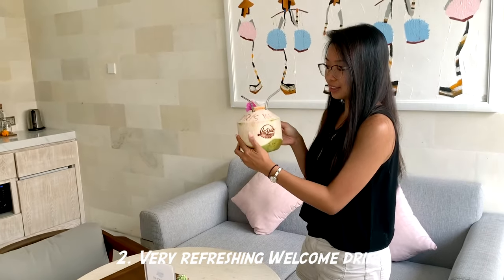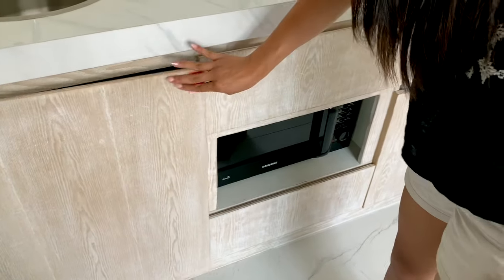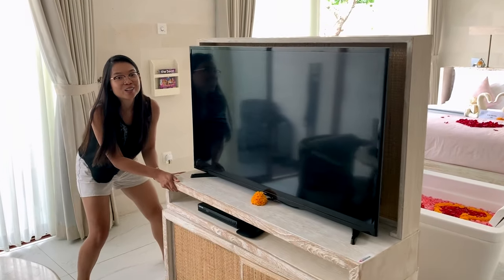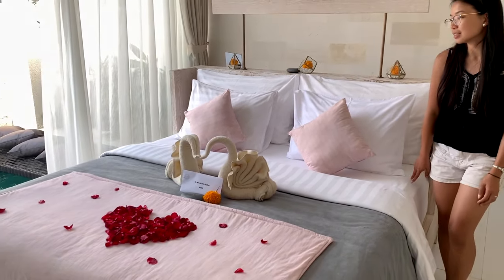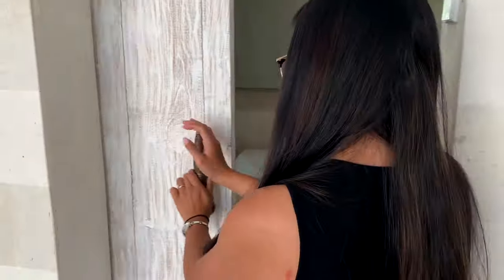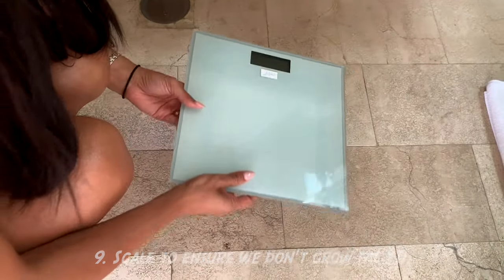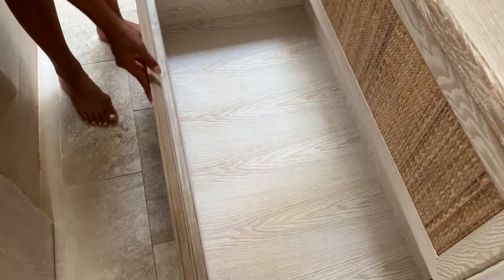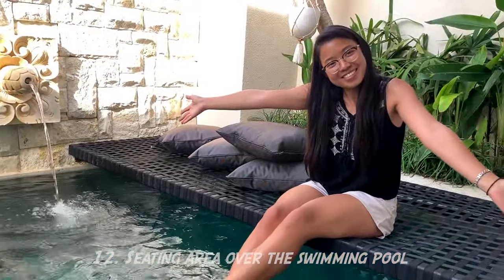La Vie Villa Seminyak | LUXURY PRIVATE VILLA WITH POOL TOUR SEMINYAK BALI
Want a tour of a LUXURY PRIVATE VILLA WITH POOL in Bali? Look at what our honeymoon villa (and most city villas) has to offer. It was in Seminyak, quite close to Legian actually.

👉 WHAT TO BRING TO BALI?

Book this romantic one bedroom private villa in Seminyak for the best value @

This is essentially a tour of La Vie Villa Legian, which is very close to Seminyak in Bali. Bali is well-known for honeymoon and we decided to opt for that and we chose this romantic 1 bedroom private villa in Bali and we were not disappointed. The price was the best value we could find and it was luxurious and private enough for us.

About the review for that place itself, we plan to make another video but here’s a few pointers, it’s a relatively new villa with a nice. modern and unique concept. The price is really reasonable and you’ll get a nice cosy room with a clean private pool just next to it. Comfy bed and clean spacious room were some of the many things we liked. The staffs were really professional, kind and helpful, ever smiling when you come across the lobby and anywhere else. That’s what I call and excellent service and warm hospitality.

If you want privacy, you’ll get all the privacy you want. It is quiet and you won’t be hearing the city noise at all. You can just binge watch netflix in the bathtub just next to the TV with your loved one. The private pool was the cherry on the cake with the swing and nice seating area. You can enjoy being in the pool with your partner and not be disturbed by anyone.

And if you are into this whole floating breakfast thing, you could request one for your morning breakfast and get your phone ready for instagrammable pictures of your cool lifestyle haha.

It was a lovely stay and we will definitely go back again if we have the chance to! This is highly recommended for new couples going on their honeymoon in Bali! A brand new romantic luxury villa for romantic couples :P

🔴===OUR OTHER VIDEO YOU WILL SURELY LOVE

BEST PLACES TO VISIT IN NORTH BALI | MUST SEE PLACES IN NORTH BALI DAY TRIP | North Bali Travel Blog:

Follow Her on Instagram ► @emi_cheung @thecallidiary